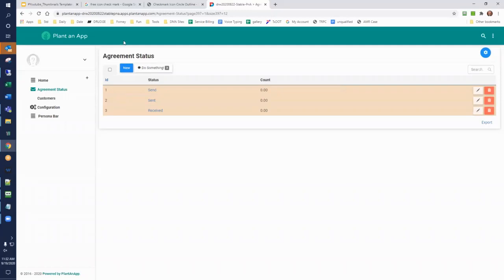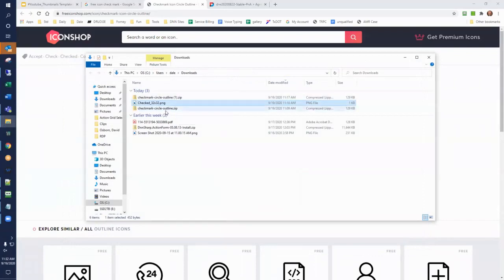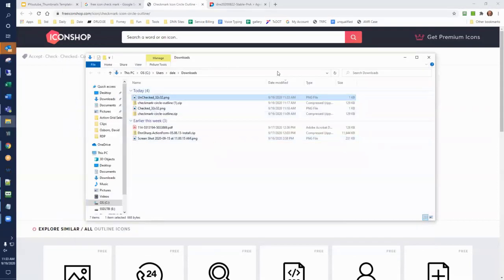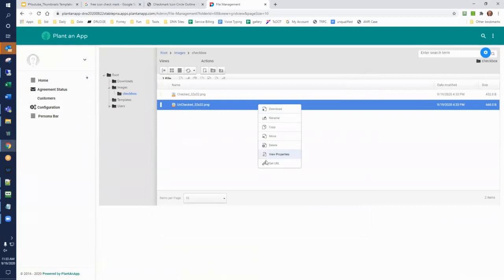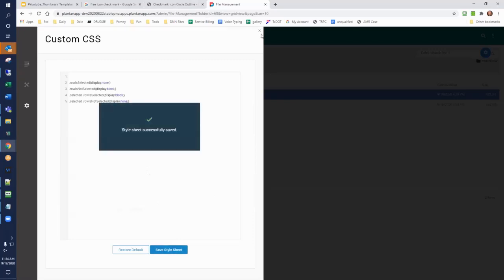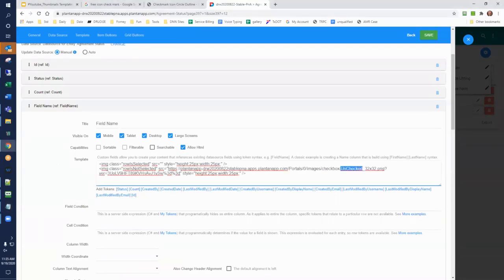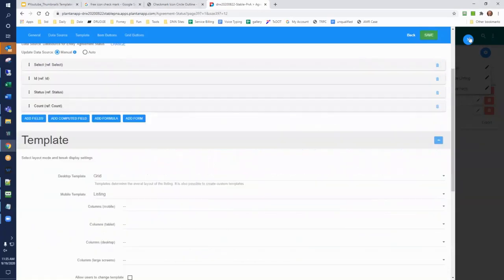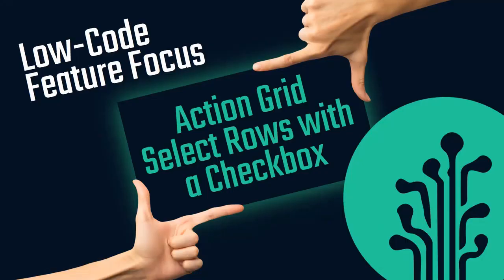Low-Code Feature Focus: Action Grid Select Rows with a Checkbox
In this video, our US Head of Support, Dale, updates a listing (or form) changes the row selection of the grid to include checkboxes. It results in a more visible way to select a row, and may be more intuitive for users.